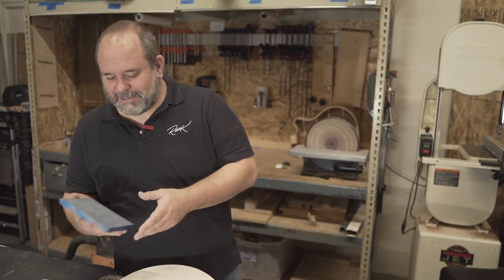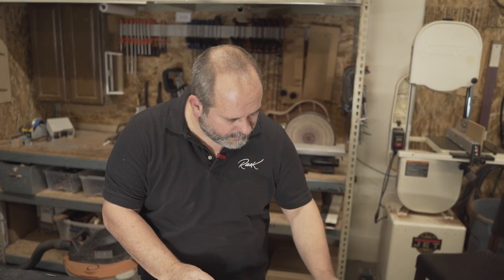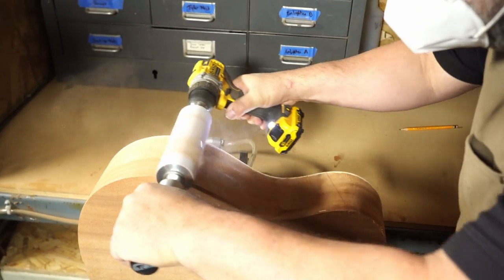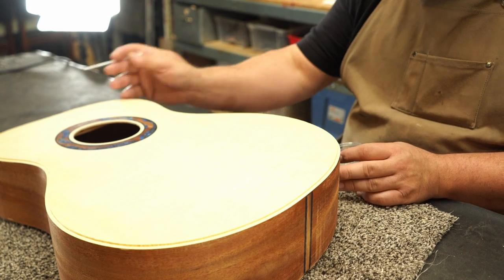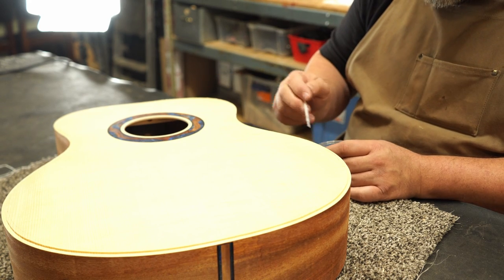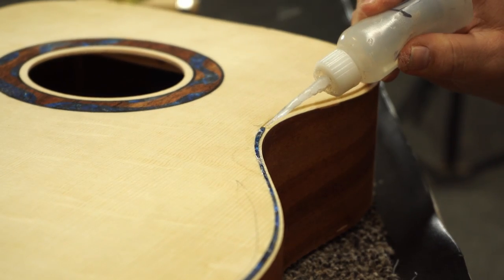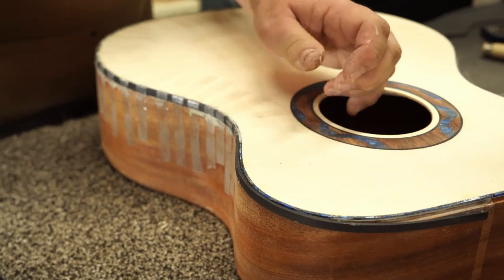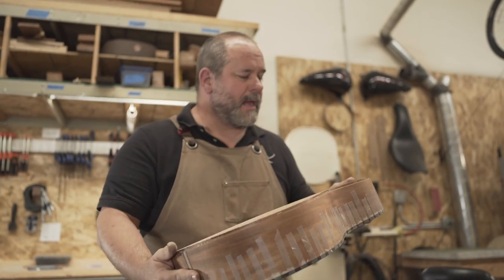Luthier Robert Rask- Conquering Binding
Luthier Robert Rask walks you through how he tackles the difficult task of binding an acoustic guitar.  He covers body prep, cutting channels, and applying decorative trim around the instrument.  Highlighted in his process is the ELEVATE Rolling Pin Sander V2 and the ELEVATE Ultimate Binding Jig